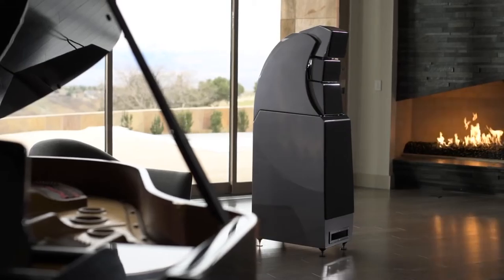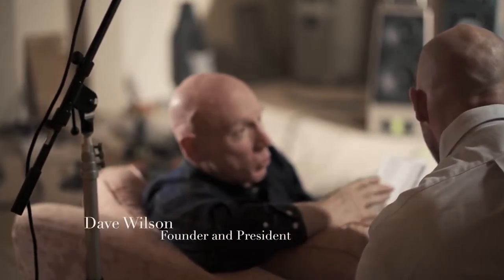Wilson's All new Alexx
Nova coluna Wilson Audio Alexx!